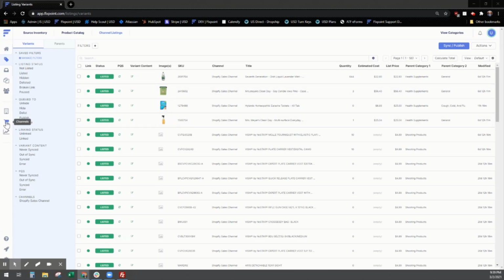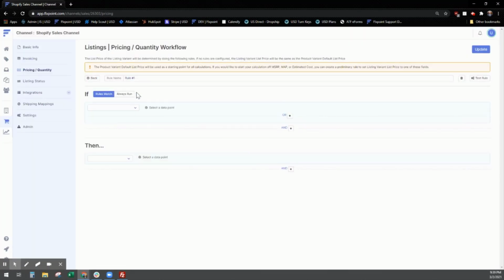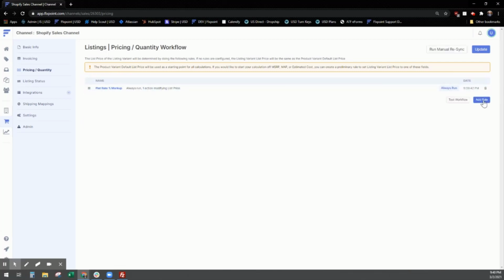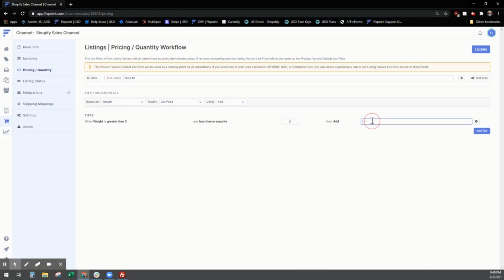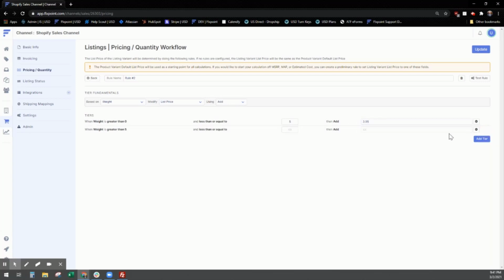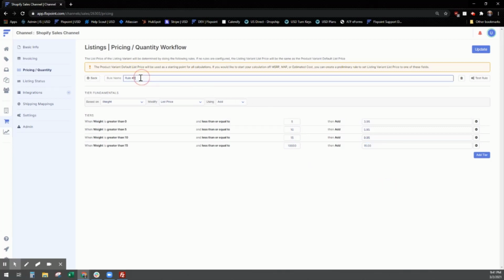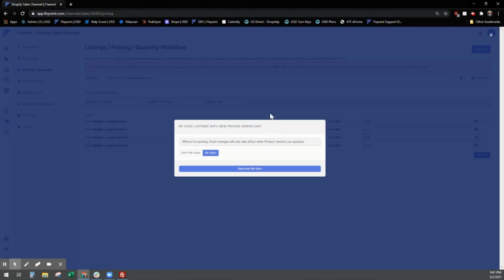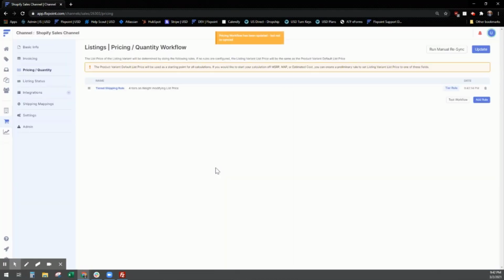Adding Shipping Cost to List Price in Flxpoint